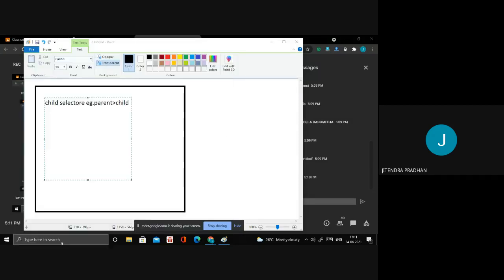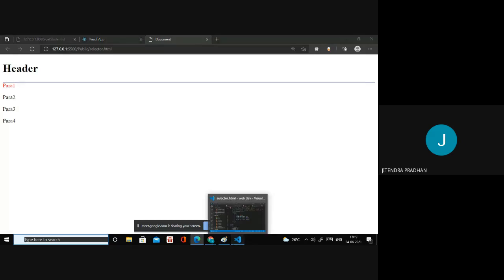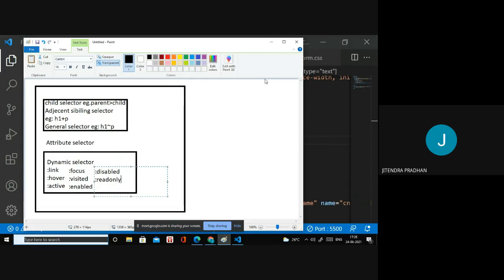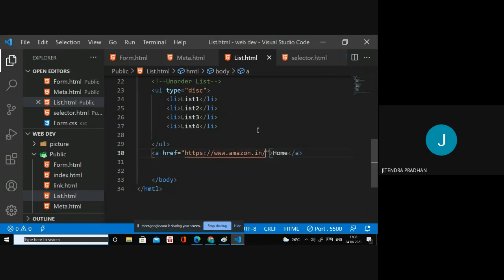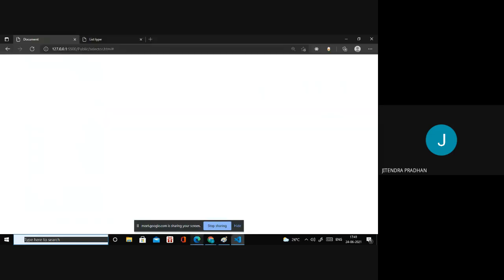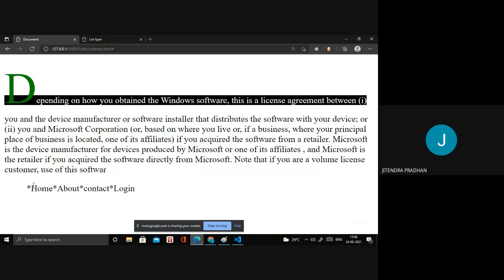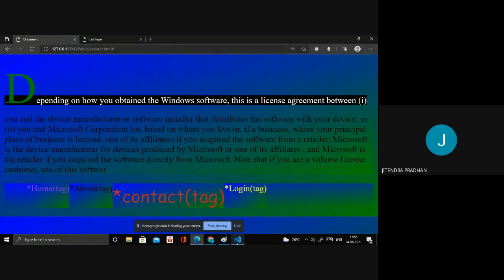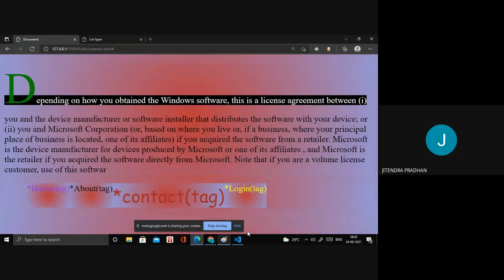Web Designing Training|| Batch 02 || Day 3 || CAREER DREAMS EDUCATIONS || TECHNOPHILIA1.0